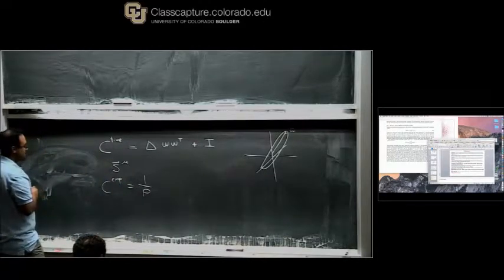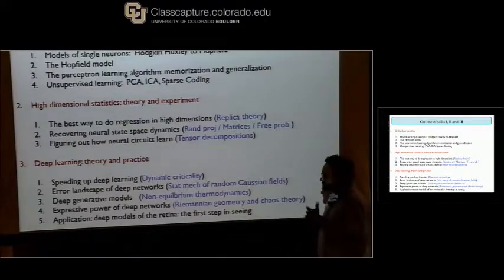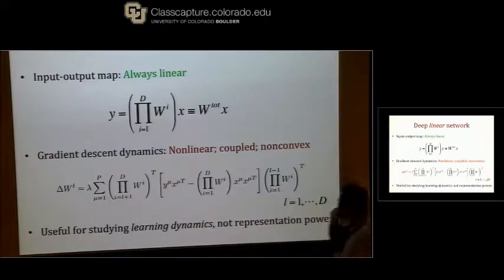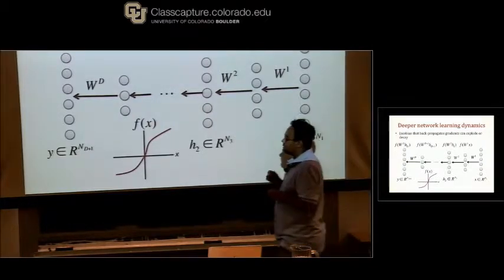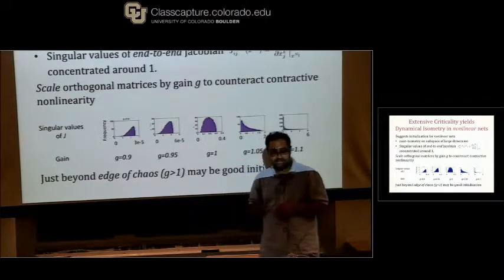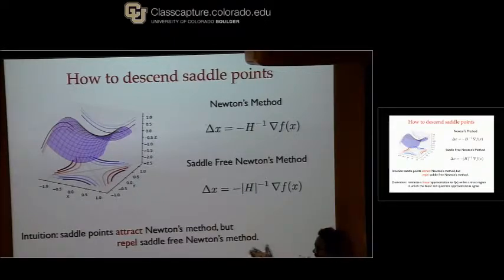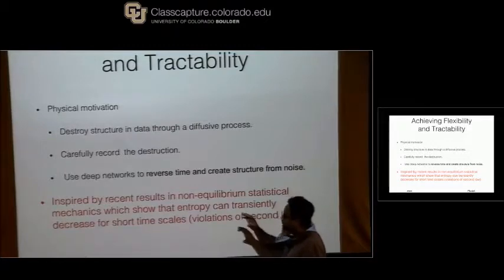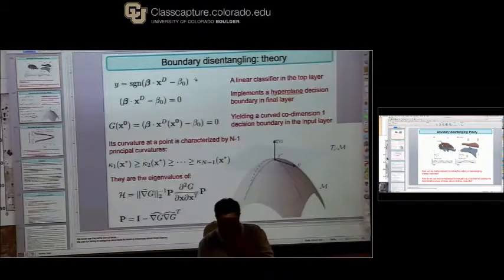S Ganguli Neuroscience III July 27